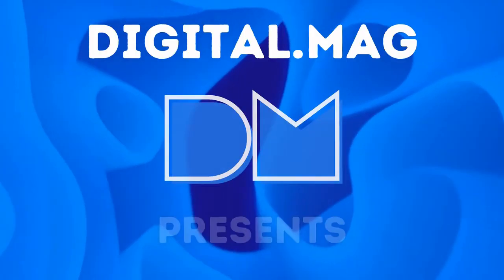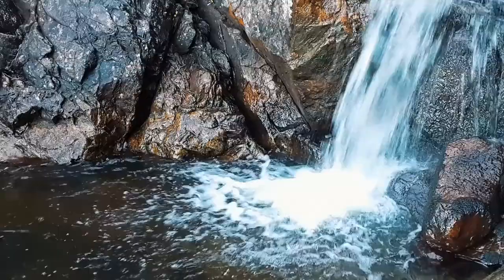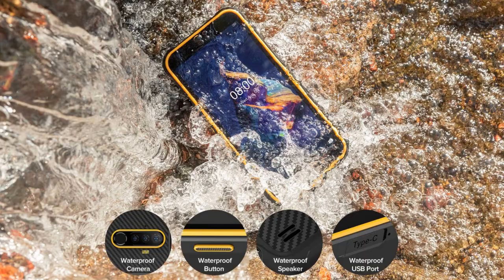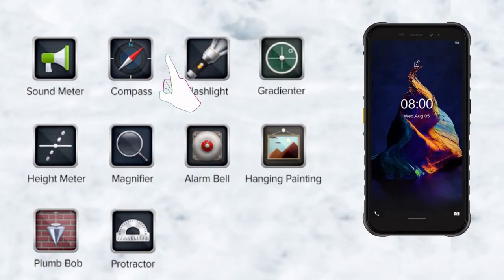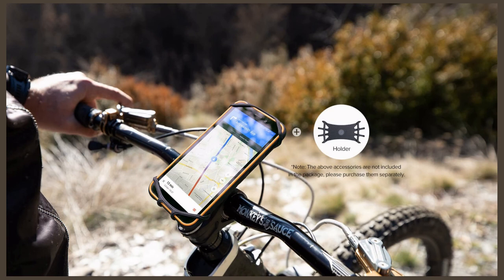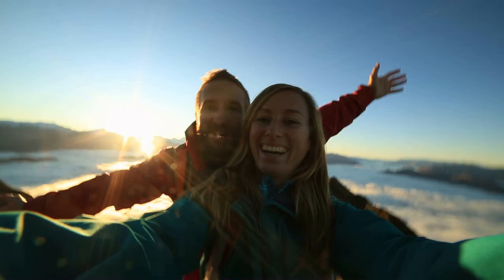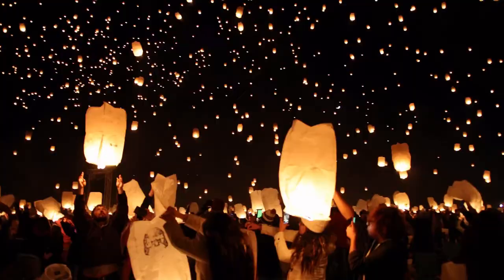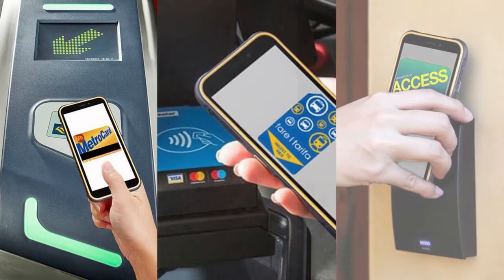Ulefone Armor X8i - the first review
00:00 Intro
00:10 Main specs of Ulefone X8i
00:21 Military Standard 810G
00:33 Water, Dust, Shock resistance
00:53 Rugged Design
01:10 Housing
01:20 Screen
01:55 Customized buttons
02:03 Digital toolbox
02:24 Special Features
02:31 Gloves mode
02:44 Clean Android 10 OS
02:58 CPU and Memory
03:10 Gaming Features
03:32 Cameras of Ulefone Armor X8i
03:52 Underwater camera mode
04:23 Battery of Ulefone Armor X8i
04:37 Security, Fingerprint, Face unlock
04:09 Connectivity and navigation